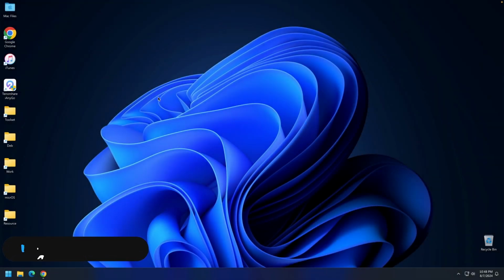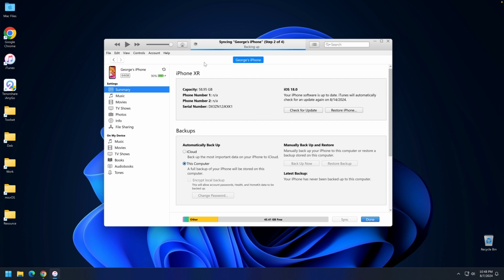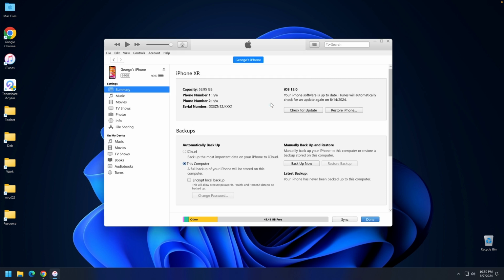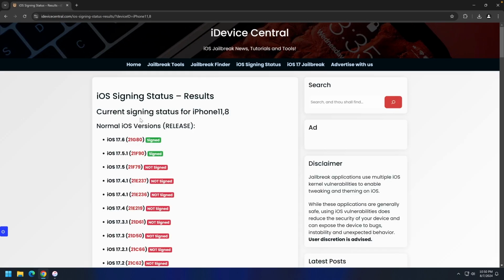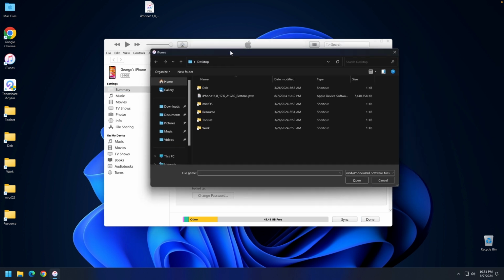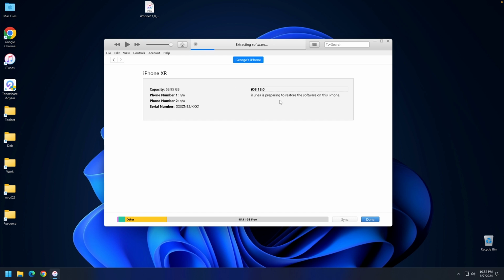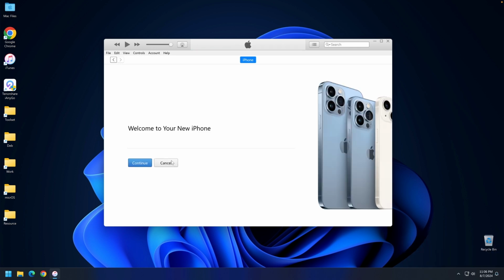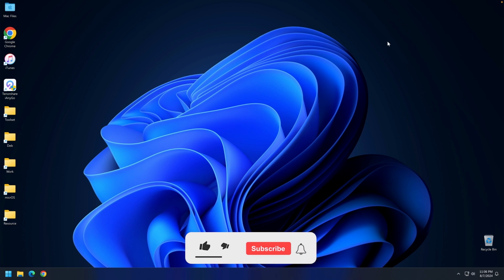How To Downgrade iOS 18 back to iOS 17 | Step By Step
In today's video, I will show you how to downgrade from iOS 18 Beta back to iOS 17 without losing your data. To do so you just need your computer, an iCloud backup of your data, and an IPSW file with iOS 17 for your device.

The entire process takes around 10 minutes to complete and you can always update back to iOS 18 beta if you decide so. This method is completely free.

~ GeoSn0w